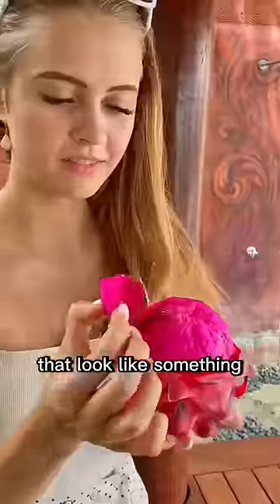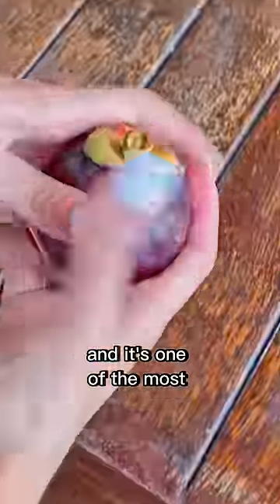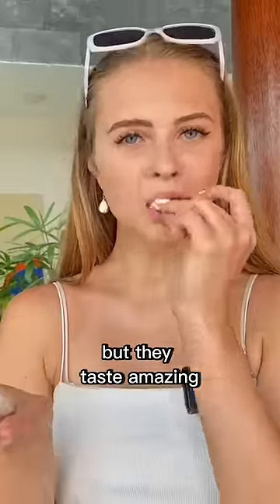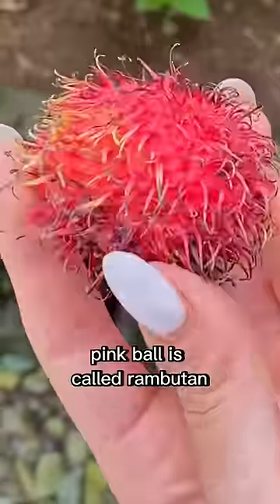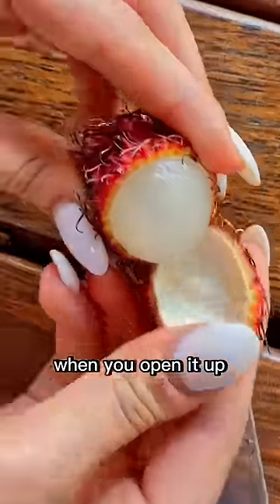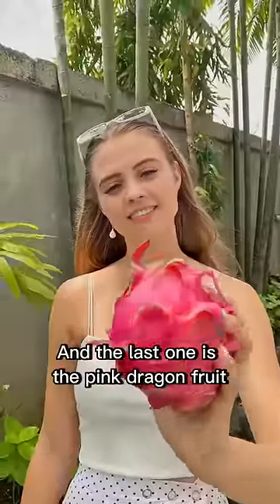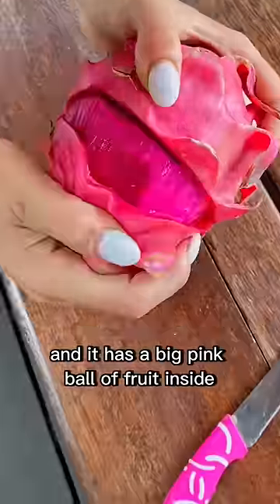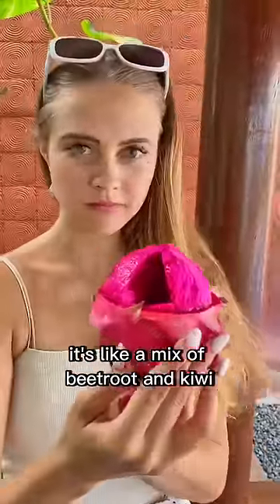These fruits look crazy 😨